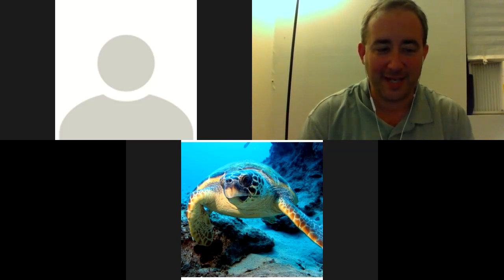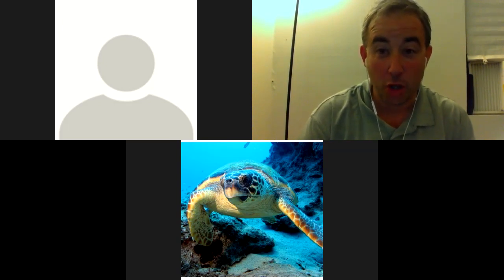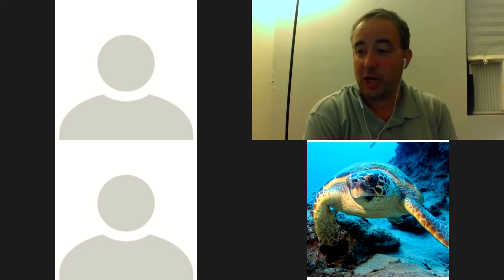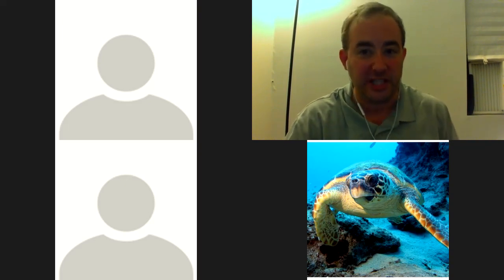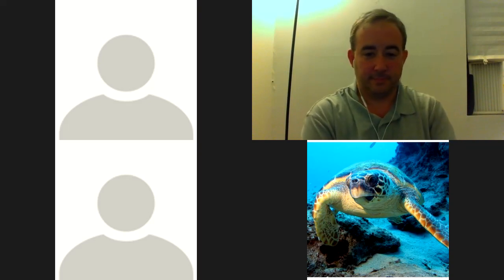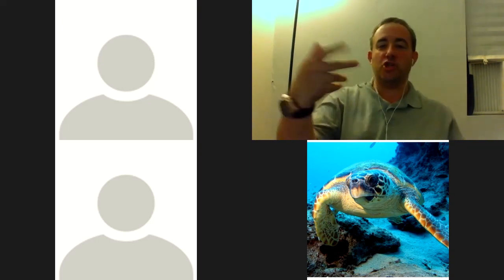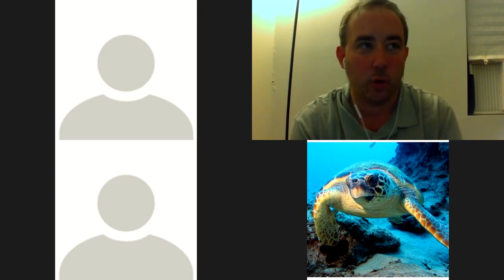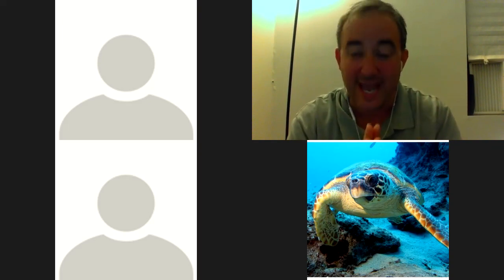ES1599:Star Trek 4 Cancelled? James Gunn/DC Or Marvel?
The Everything Show 1599 By Matrixlord212.
Matrixlord212, Chris L, Scott, Sally & Von